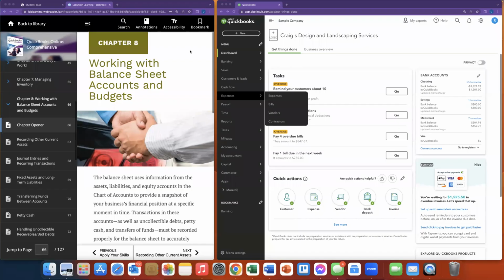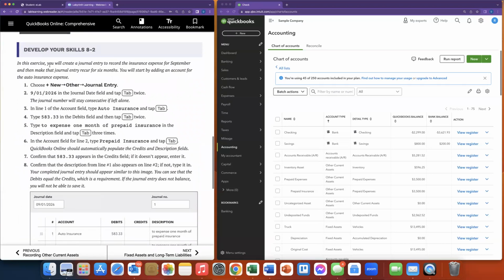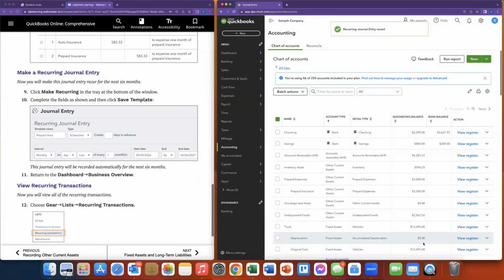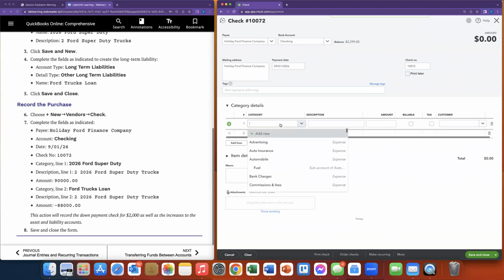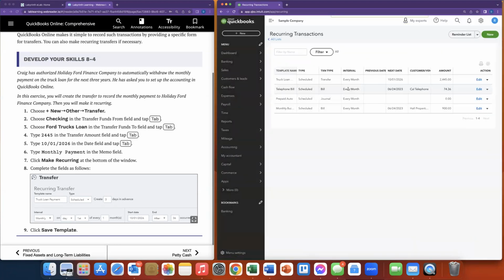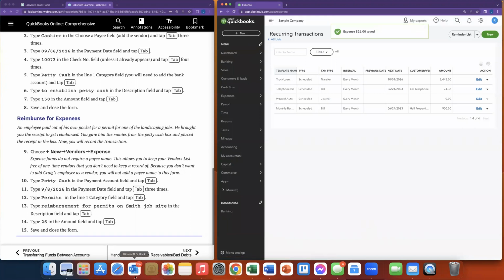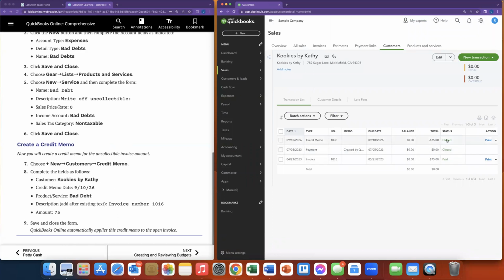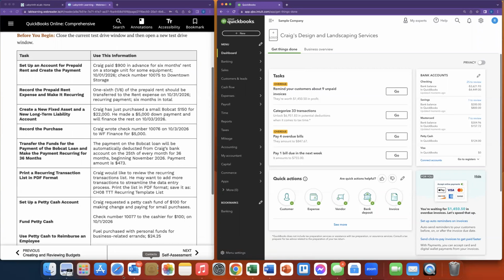ACG3401 QB CH08 DYS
Chapter 08 Develop Your Skills (complete)